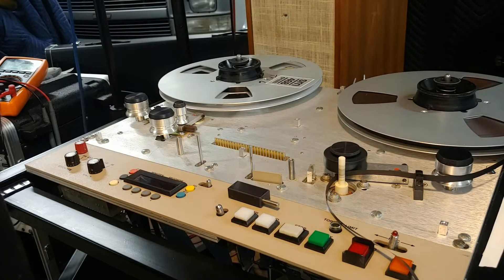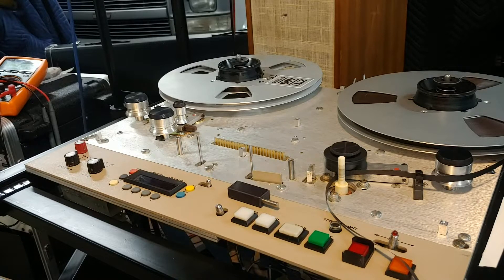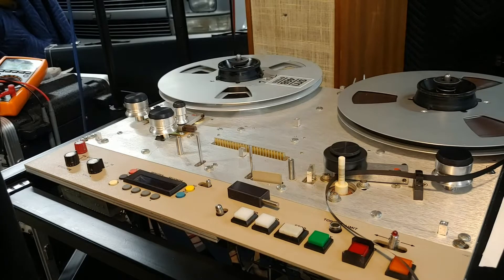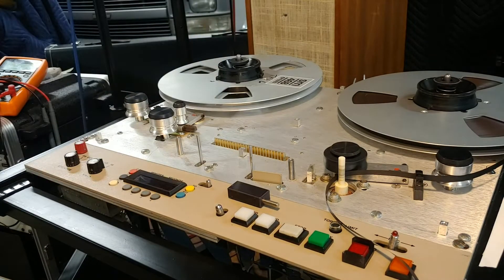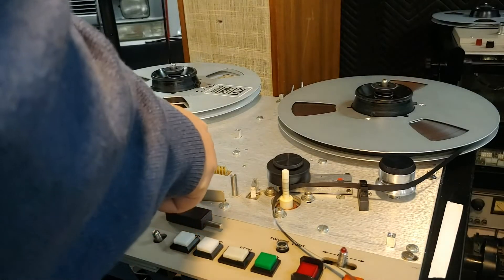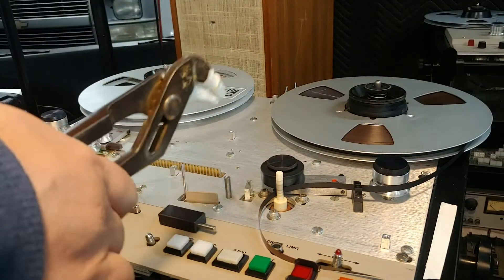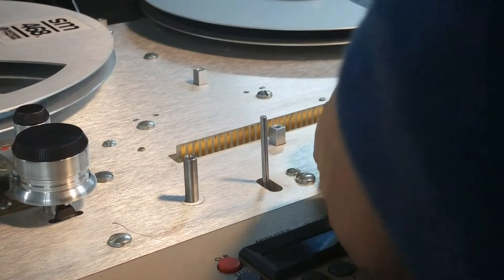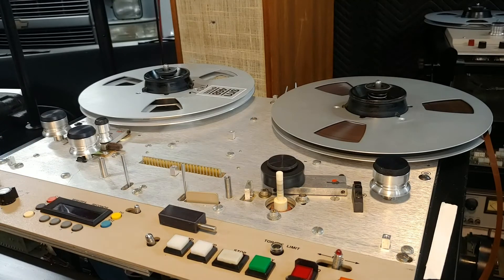MCI JH110 analog tape machine tech tips and repairs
MCI JH-110 analog tape machine tech tip and repairs.
Today, its the tape lifters.  That little groove thats cut into your tape lifter IS NOT supposed to be there!  Learn how to fix it!